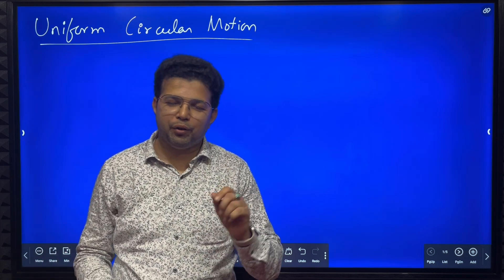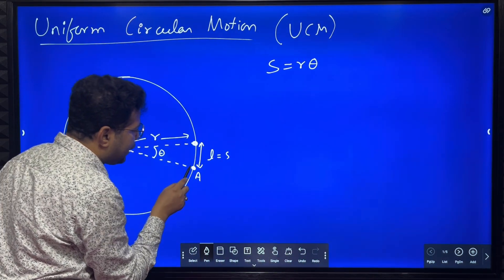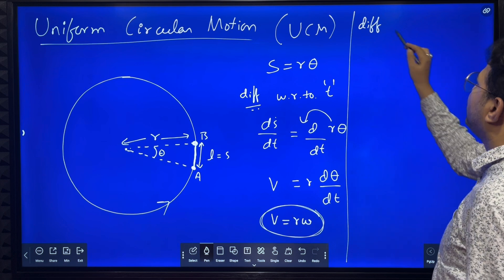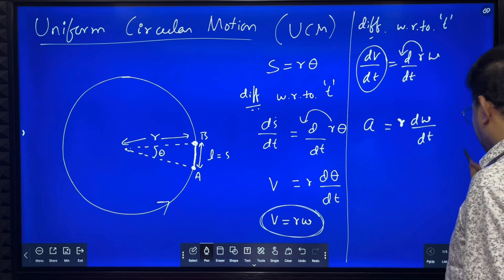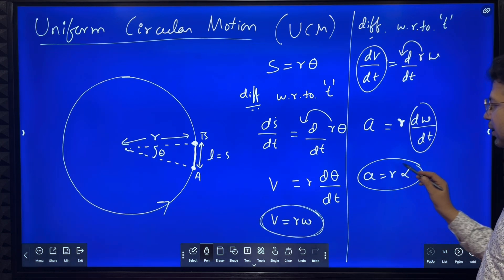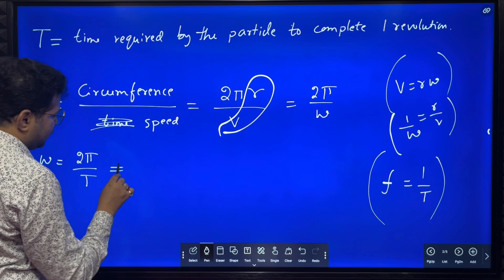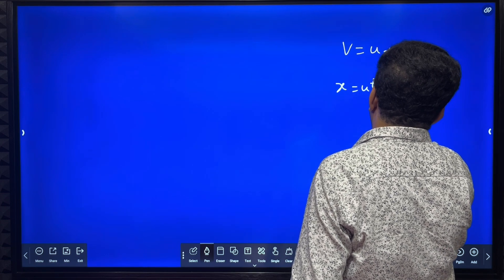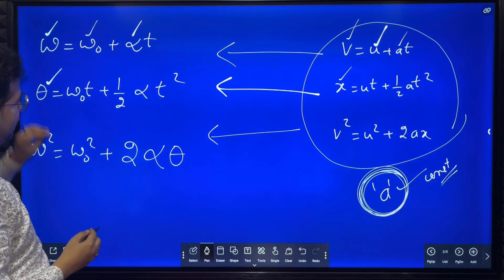Physics-Uniform and Non Uniform Circular Motion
👆🏻Derivation of expression for Centripetal acceleration